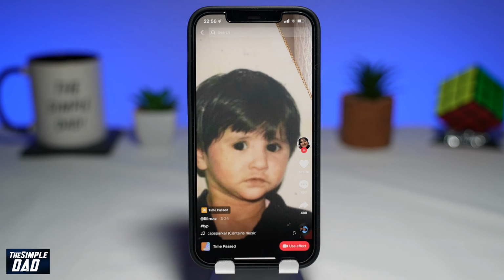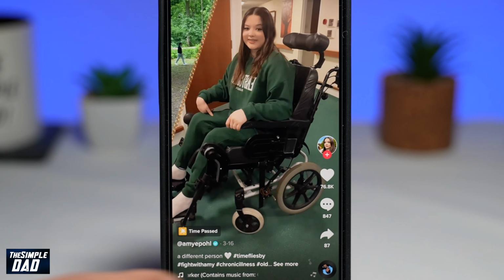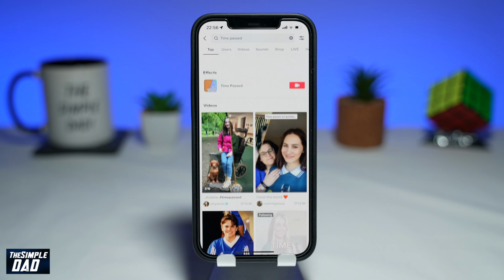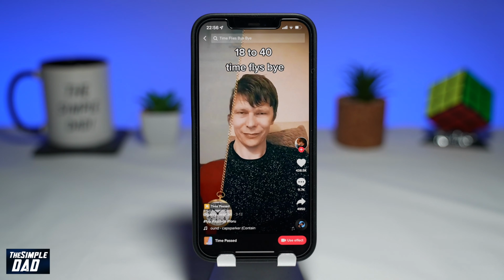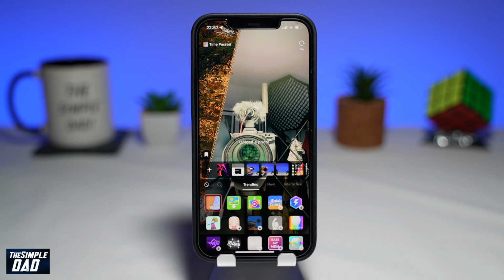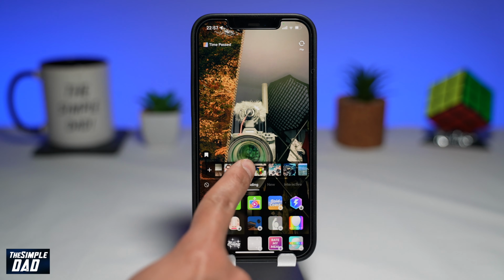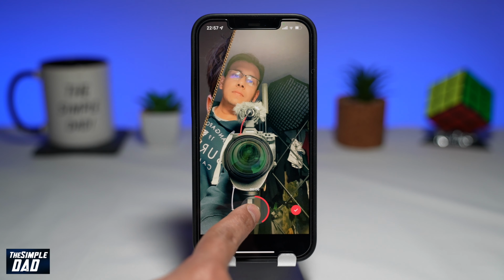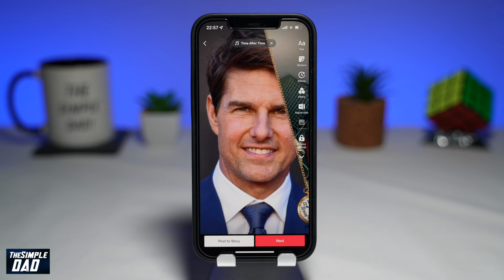How to Use Time Passed Effect on Tiktok 2022